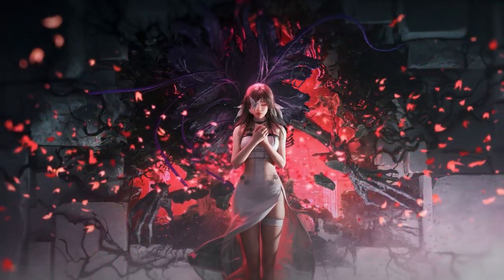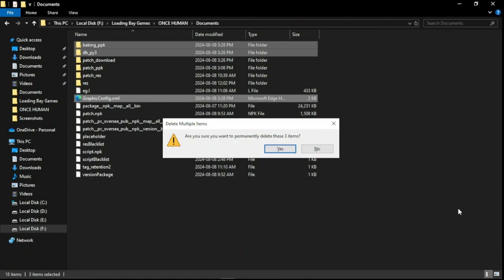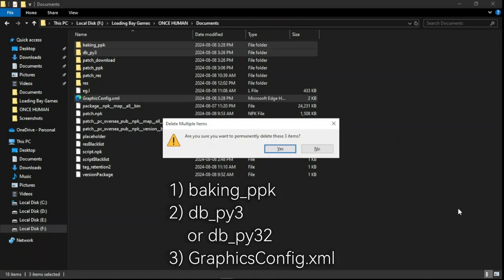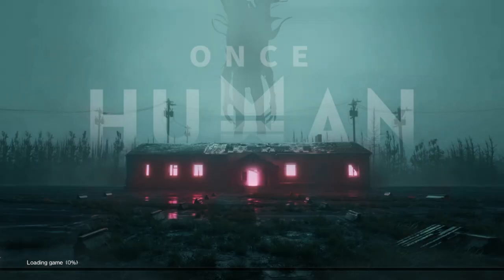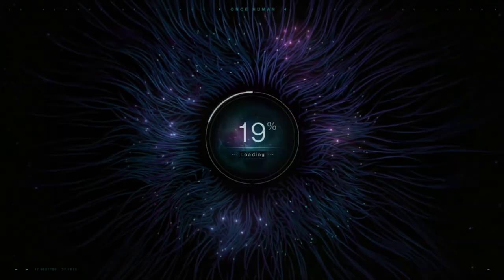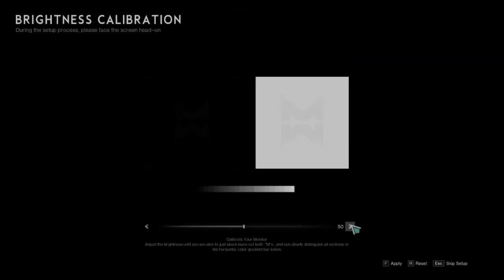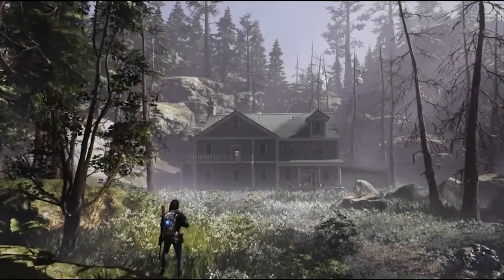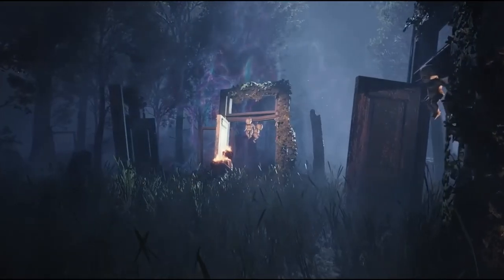How to Play Once Human on Integrated Graphics | Easy Fix for Low-End PCs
Join Discord Server to be added to Raid and Warband or for casual play, fun and friendly community

Are you struggling with the 'Integrated graphics cards are not supported' error in Once Human? Don't worry—this quick tutorial will show you how to bypass this issue and get the game running smoothly on your integrated graphics!

In this video, I’ll walk you through a simple process to delete three specific files in the Once Human directory, which will allow the game to compile shaders again and bypass the error.

Delete these folders and files inside Once Human/Documents:  'baking_ppk', 'db_py3' or 'db_py32', and 'GraphicsConfig.xml'.

Keep in mind, you’ll need to repeat this process each time you restart the game, but it only takes a few seconds and will save you a lot of frustration. Plus, I’ll show you how to adjust your graphics settings to ensure the game runs well on your setup.

For better Fps and low lag use Official Launcher instead of using Epic Games or Steam.